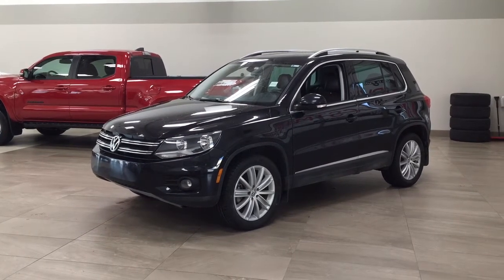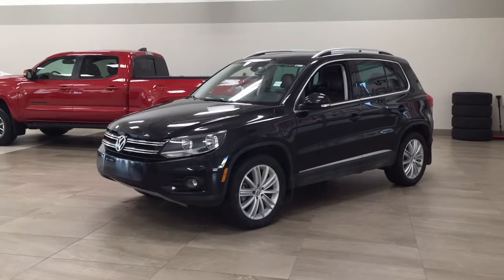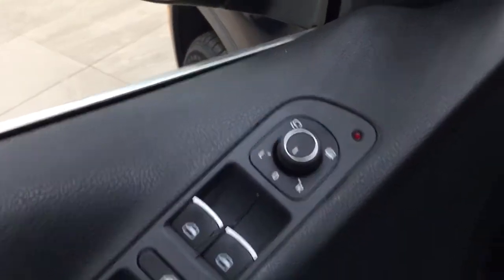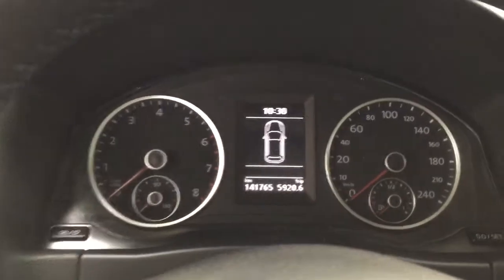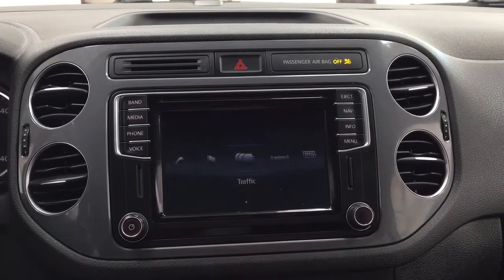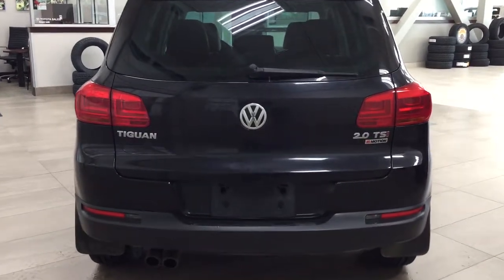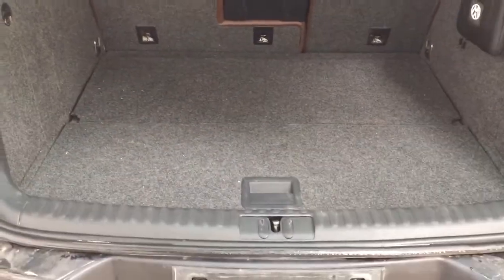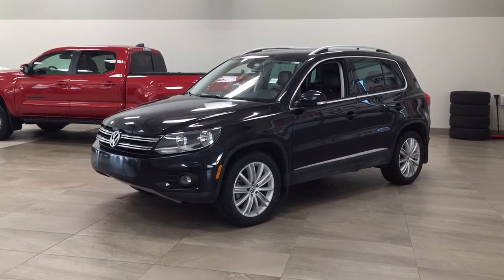2016 Volkswagen Tiguan Highline Review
Many features include heated front seats, navigation, back-up camera and so much more.

- Back-Up Camera
- Bluetooth Connectivity
- Navigation
- Push Button Start
- Panoramic Roof

Embrace the versatility and style of the 2016 Volkswagen Tiguan Highline. Equipped with fantastic features such as navigation, back-up camera and power moon roof to help you take on new adventures ahead. It is comfortable and convenient so you can finally enjoy everything Alberta has to offer.

Life is full of choices. Let us be yours! AMVIC Licensed Dealer. RA17878A